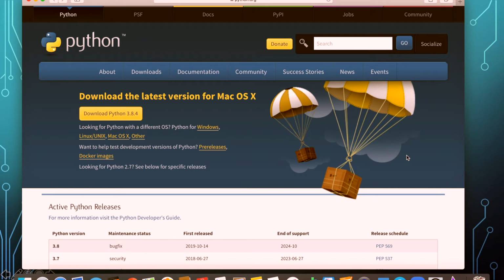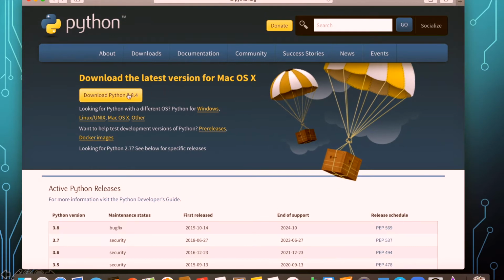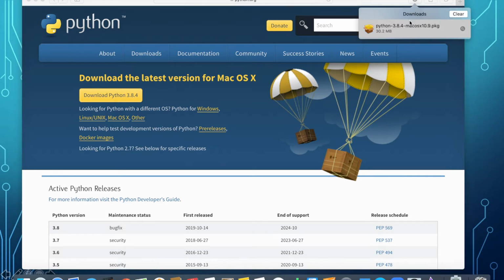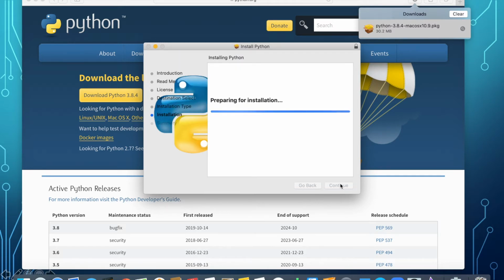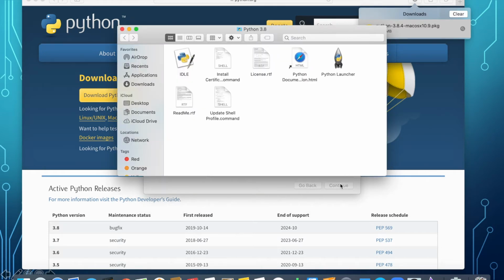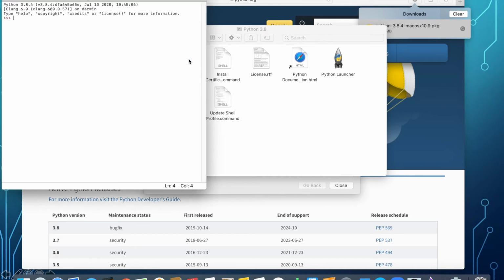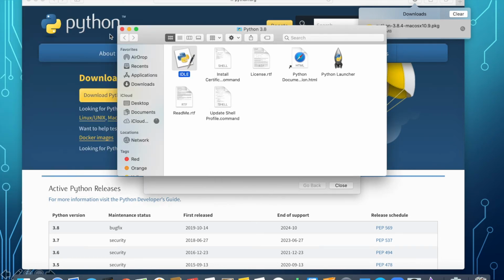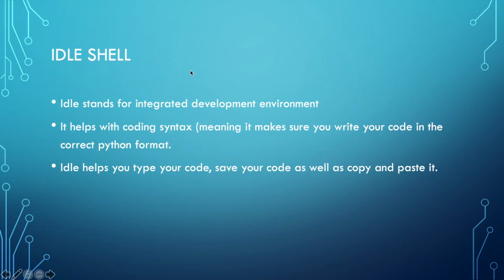How to install python on Mac l programming kids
hello programmers
in todays video you will learn how to install python on Mac (iOS devices)

do you have a windows laptop?
don't worry in our next video we'll teach you how to download it